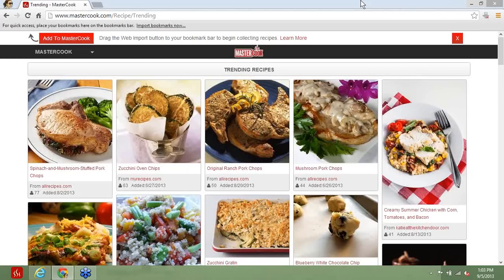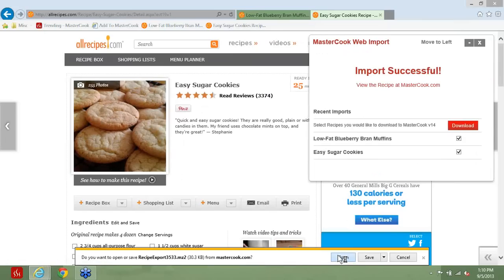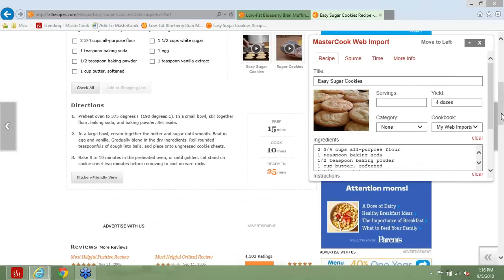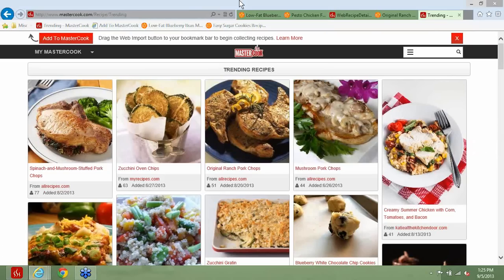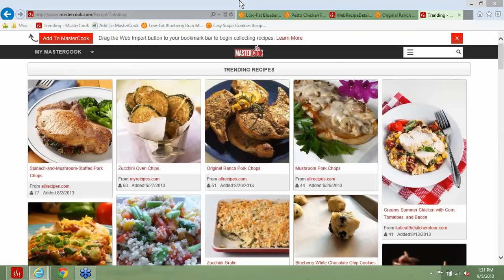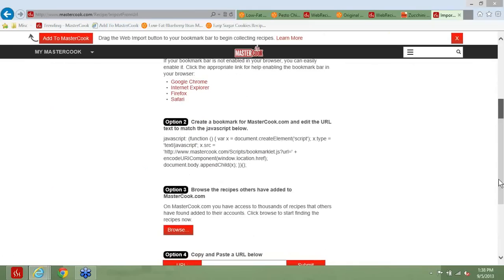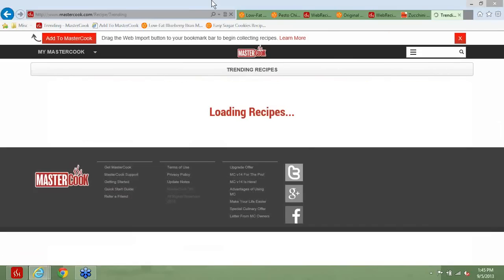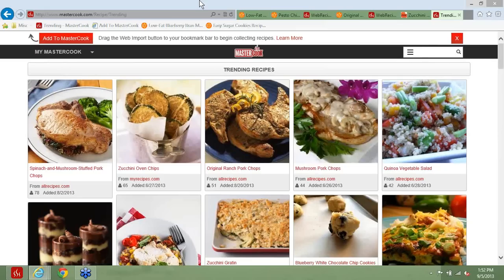MasterCook Webinar: Clipping Recipes, Web Import Bar and MasterCook.com Accounts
MasterCook's first Webinar covers the new web import bar functionality and answers questions about MasterCook.com.